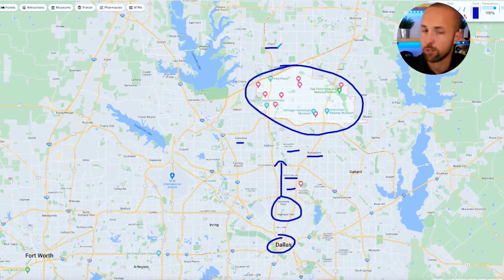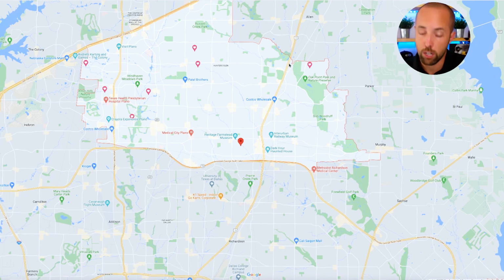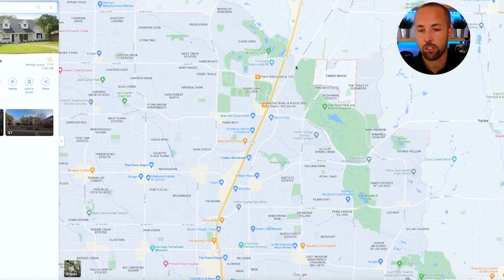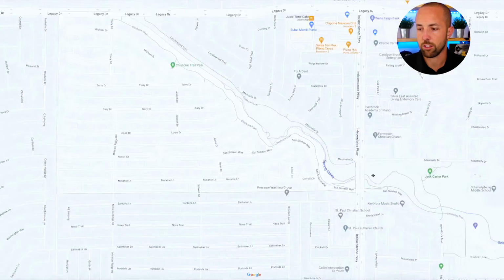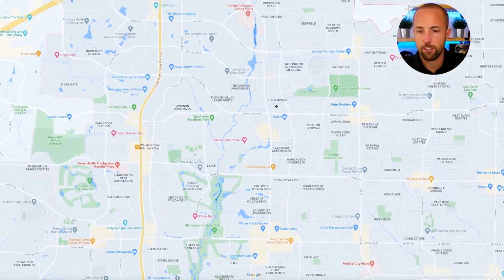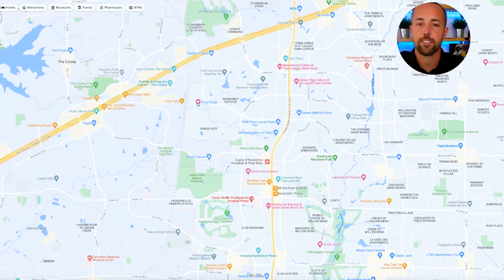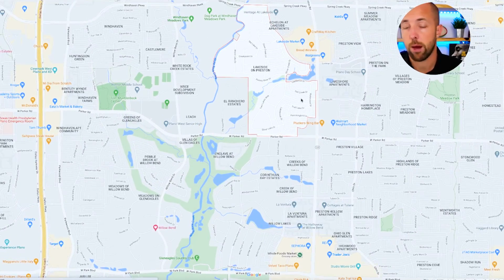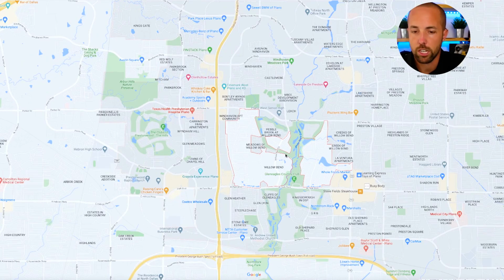Top 8 Best Neighborhoods in PLANO TEXAS | Living In Plano TX | Moving To Plano Texas Driving Tour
Are you looking for the best places to live in Dallas Texas and thinking about moving to Plano Texas? But maybe not sure which Plano neighborhood is best for you? In this video, we'll give you an overview, and take you on a driving tour through the best neighborhoods to live in Plano Texas.
Living in Plano Texas is a great option as one of the best suburbs in Dallas. There are so many great places to live in Plano, but the big question is which one is best for you? With a variety of price ranges and home styles to choose from, plus plenty of things to do in the surrounding areas, you'll definitely want to check out this whole video to see which neighborhood is right for you! We'll even take a look at some of the luxury homes in Plano as well.
Some of the neighborhoods we'll cover are Pitman Creek Estates, Timber Brook, Forest Creek Estates, Estates of Forest Creek, Glenhollow Estates, Kings Ridge, Lakeside On Preston, and Willow Bend. Each one of these Plano neighborhoods offers its own unique vibe and different price points. First I'll take you through all of them on the map to give you an overview, then I'll take you on a vlog driving tour through each neighborhood so you can see first hand what each neighborhood looks like. You'll end up having a good idea of how close you'll be to some of your favorite attractions in Plano such as Oak Point Nature Preserve, Arbor Creek Nature Preserve, Stonebriar Mall, Shops at Willow Bend, Shops at Legacy, Legacy West, the Allen Outlet Mall, The Star District in neighboring Frisco and more.
The truth is, no matter where you end up living in Plano, you'll be close to many amenities and things to do in every direction. From good restaurants, great shopping, some of the best schools in Dallas Fort Worth with high ratings across the board, and plenty of homes for sale in Plano in masterplanned neighborhoods that families of all ages can enjoy. Whether you're after a family friendly neighborhood, a retirement community, or an area for singles and young professionals - Plano Texas has you covered.
You’ll definitely find some great homes for sale here in Plano, but inventory is pretty limited here with its growing popularity. Luckily, the Dallas Texas Living team is full of master negotiators that have been winning deals on the first try, even in Frisco! If you’re thinking of moving to this competitive Dallas Texas suburb, be sure to reach out to the Dallas Texas Living real estate team! We’re here to help you make it a smooth experience when moving to Dallas Texas.

// CHAPTERS
0:00 Intro
10:23 Pitman Creek Estates Overview
18:33 Pitman Creek Estates Driving Tour
20:00 Timber Brook Overview
25:56 Timber Brook Driving Tour
27:49 Forest Creek Estates Overview
24:06 Forest Creek Estates Driving Tour
35:54 Estates of Forest Creek Overview
37:27 Estates of Forest Creek Driving Tour
39:06 Glenhollow Estates Overview
43:29 Glenhollow Estates Driving Tour
45:19 Kings Ridge Overview
49:47 Kings Ridge Driving Tour
51:36 Lakeside On Preston Overview
56:51 Lakeside On Preston Driving Tour
58:44 Willow Bend Overview
1:02:42 Willow Bend Driving Tour
1:05:04 Recap

**Most stats and data mentioned came from research prior to the creation of this video and are not based entirely on our opinions.**

Welcome! If you are looking to learn more about what it's like living in Dallas Texas, well this is the channel that helps you do that!
My name is Jimmy, your local, born and raised Dallas real estate agent and we get calls and emails every single day from people just like you who are ready to make a move to Dallas and we absolutely love it! So if you're thinking about buying or selling in the Dallas area then be sure to reach out so we can make a tailor-made gameplan just for you when moving to Dallas Texas.